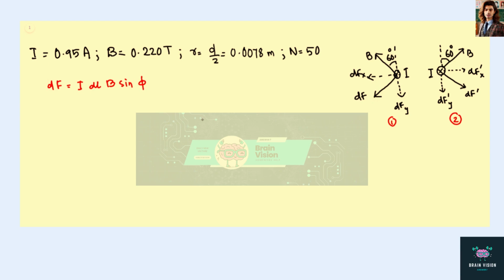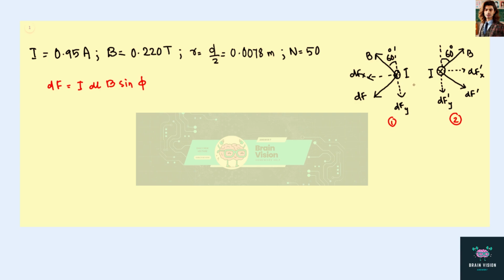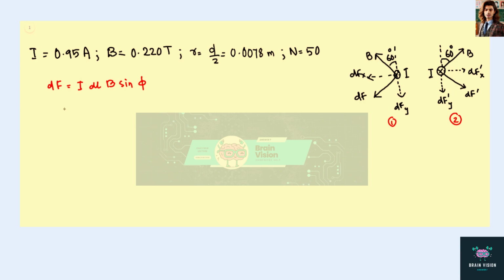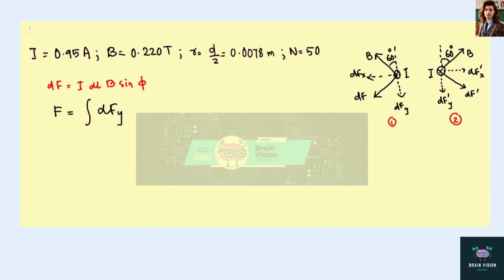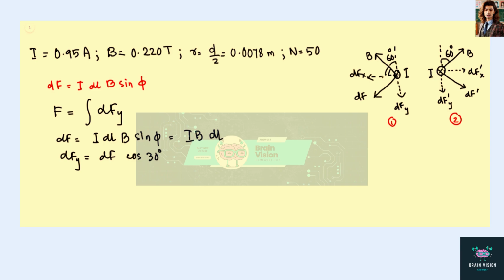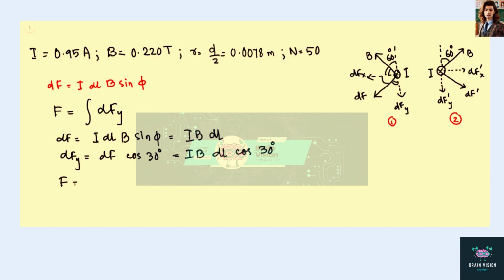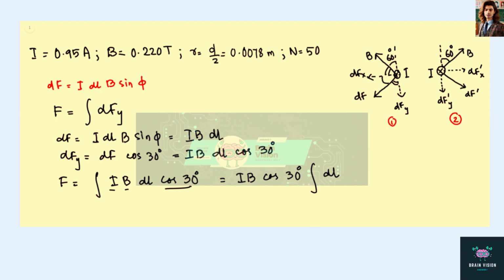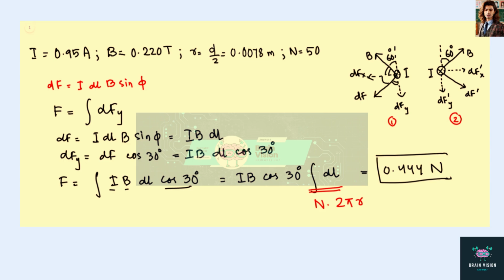A Voice Coil. It was shown in Section 27.7 that the net force on a current loop in a magnetic field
A Voice Coil. It was shown in Section 27.7 that the net force on a current loop in a magnetic field is zero. The magnetic force on the voice coil of a loudspeaker (see Fig. 27.28) is nonzero because the magnetic field at the coil is not uniform. A voice coil in a loudspeaker has 50 turns of wire and a diameter of 1.56 cm, and the current in the coil is 0.950 A. Assume that the magnetic field at each point of the coil has a constant magnitude of 0.220 T and is directed at an angle of 60.0 outward from the normal to the plane of the coil ( ). Let the axis of the coil be in the -direction. The current in the coil is in the direction shown (counterclockwise as viewed from a point above the coil on the -axis). Calculate the magnitude and direction of the net magnetic force on the coil.